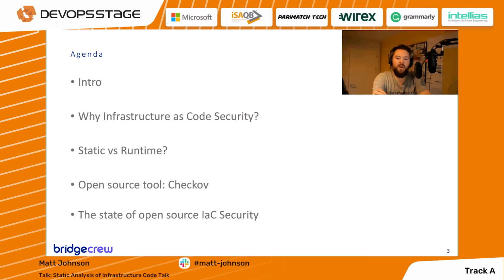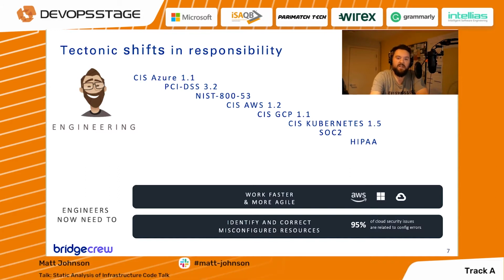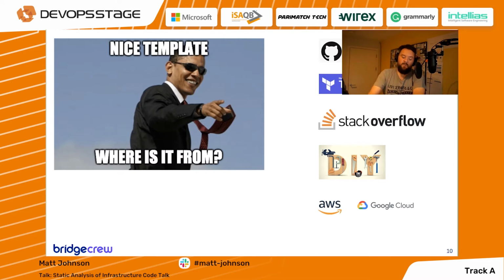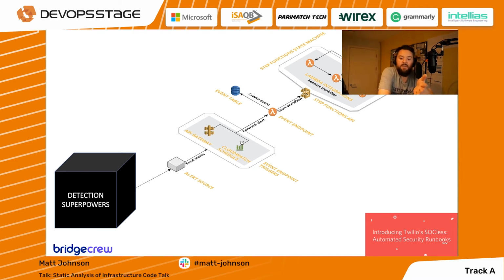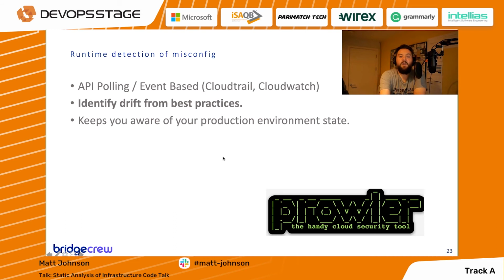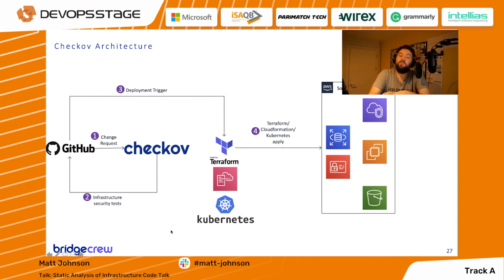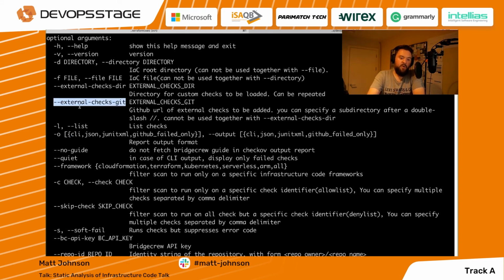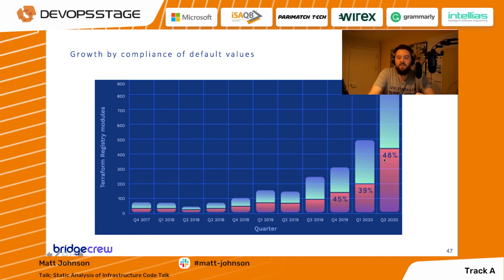Matt Johnson | Static Analysis of Infrastructure Code Talk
Need to learn more? Sign up for DevOps Stage - the biggest conference on Cloud Architecture and DevOps
Static Analysis of Infrastructure Code Talk | Track A | DevOps Stage 2020